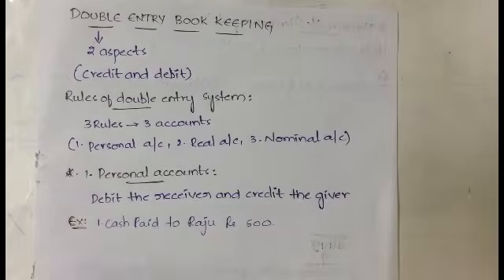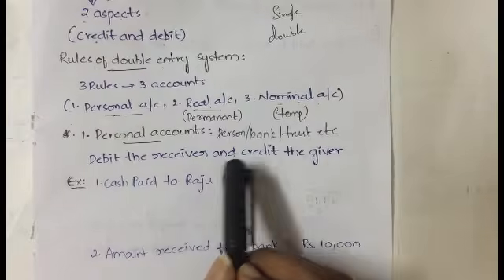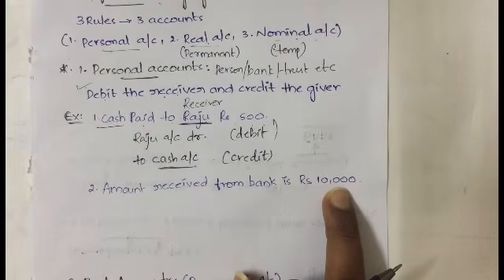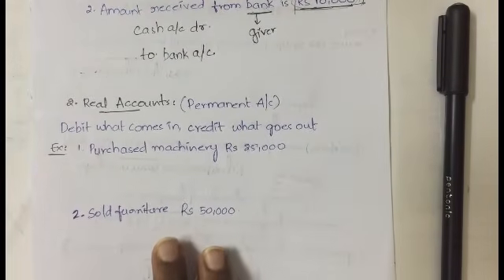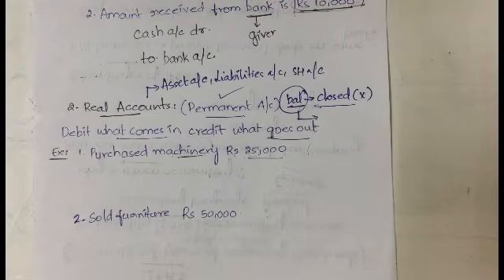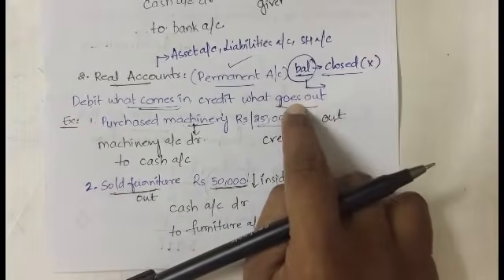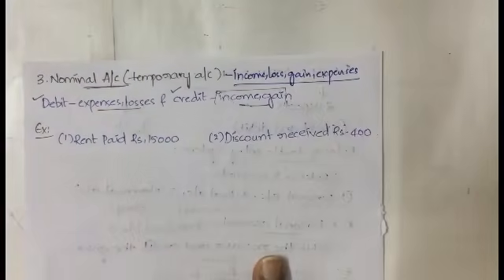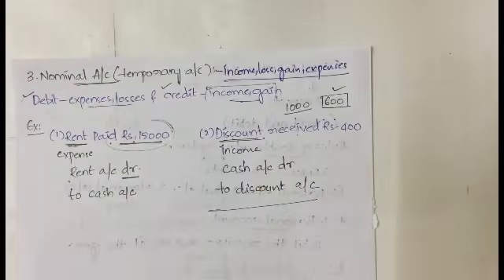#35 Double Entry Book Keeping For Personal, Real & Nominal Accounts, their Rules |MEFA/BEFA